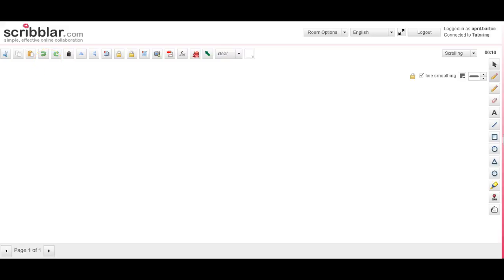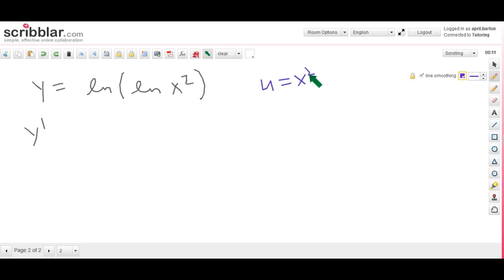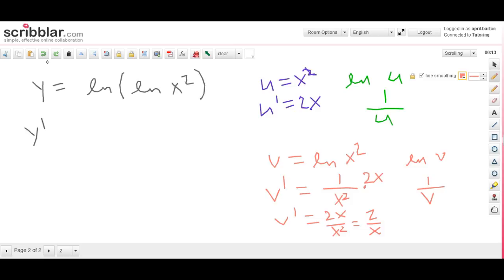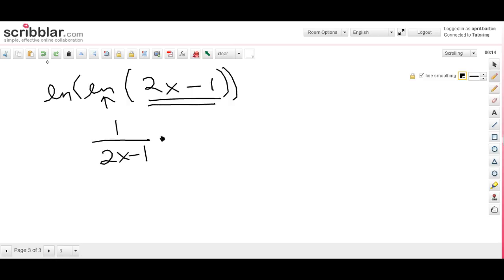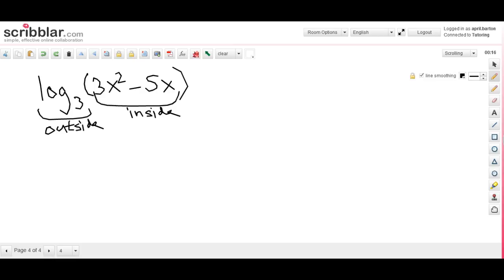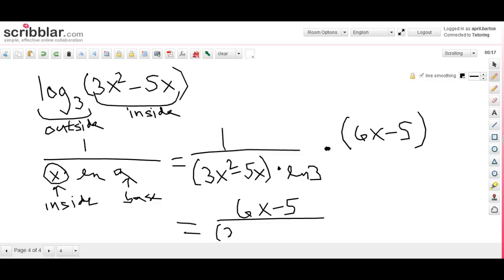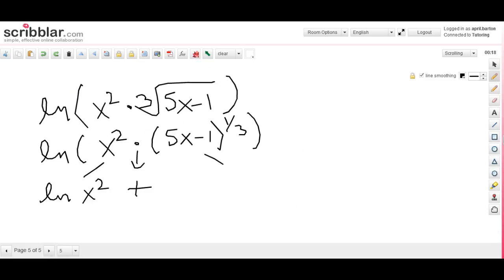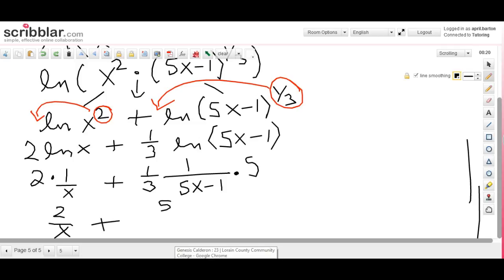Calculus Q2 - 2.3.2